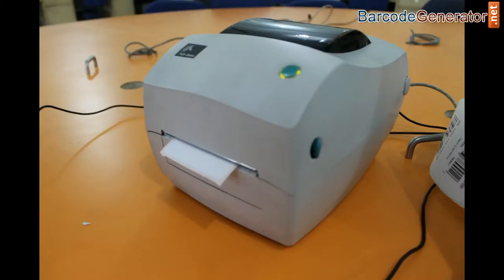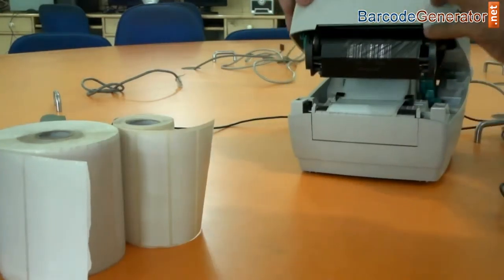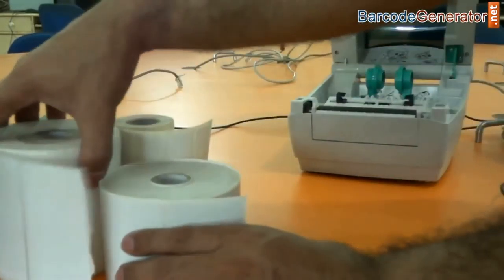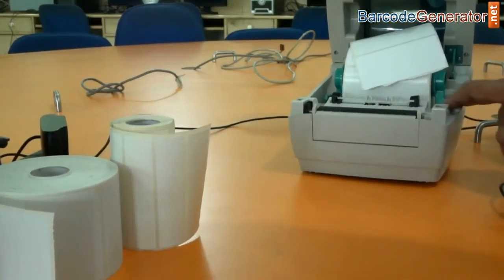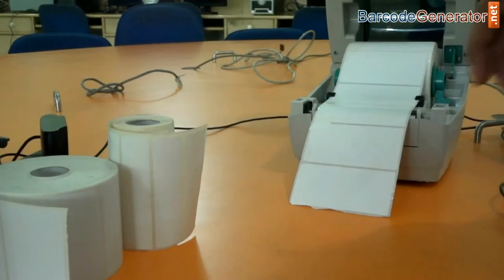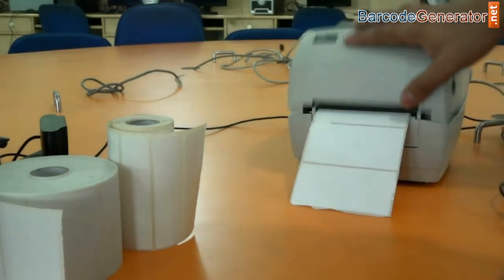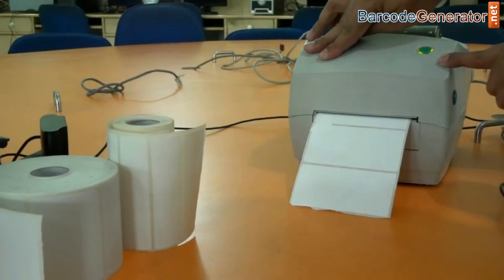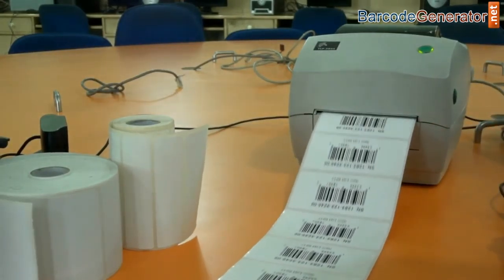How to use Thermal Printer and Change Rolls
In this tutorial you will see how to use Thermal Printer and change rolls according to requirements. DRPU Barcode Designer Utility is compatible with different types of laser and thermal printers to print barcode labels.
We have used Zebra Barcode Printer.